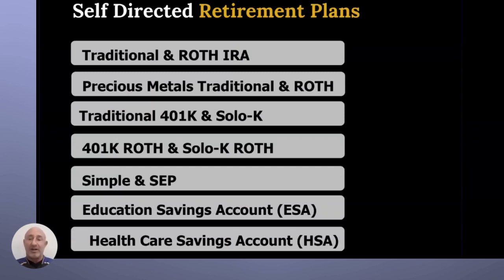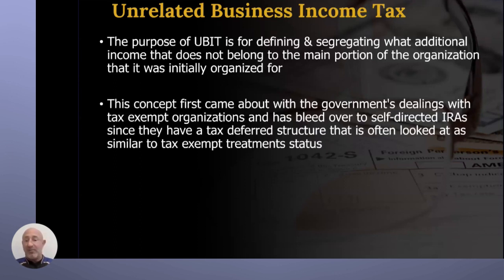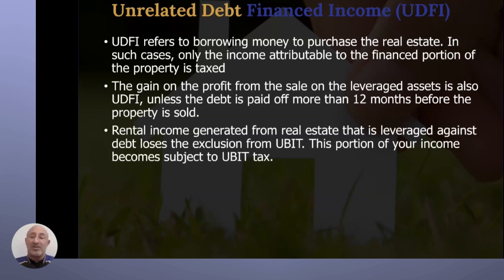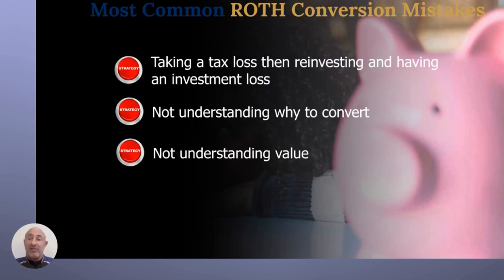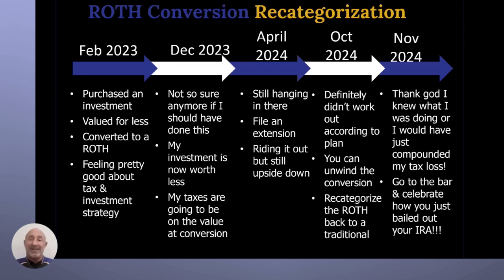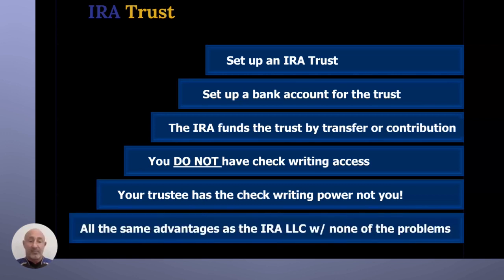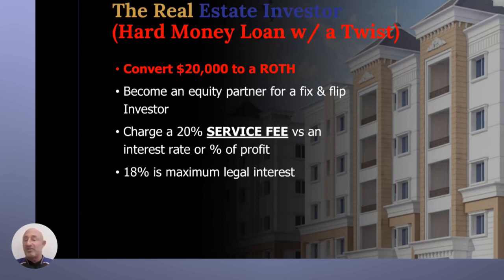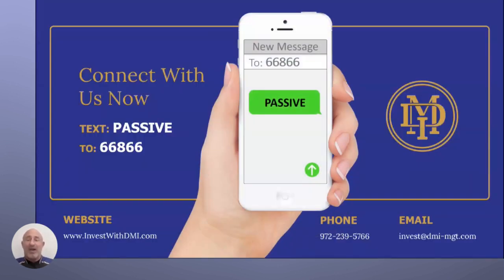WBS: 8 - Real Estate & Retirement Advanced IRA Investing [WEALTH BUILDING STRATEGIES]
Eric Mattingly, Owner and Founder of DMI Holdings, discusses real estate and your retirement through advanced SDIRA investing. Eric's investing experience includes: 100+ funded investments, $2B+ in investment transactions and 6000+ multifamily units.

Video Agenda:
- Self Directed Retirement Plans
- Unrelated Business Income Tax (UBIT)
- Unrelated Debt Financed Income (UDFI)
- ROTH Conversion
- Most Common ROTH Conversion Mistakes
- ROTH Conversion Recategorization
- IRA LLC's
- IRA Trust
- Explode your IRA
- The Stock Market Investor
- The Real Estate Investor
- Expand and Prove Out your Business Model
- and More!